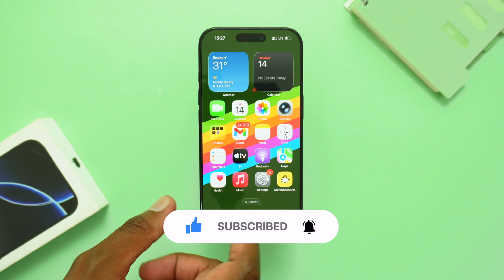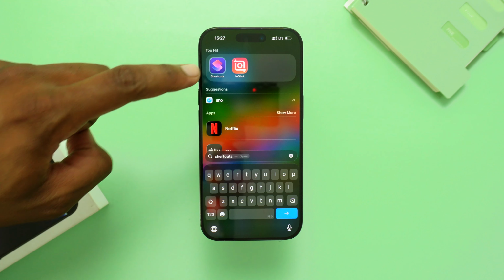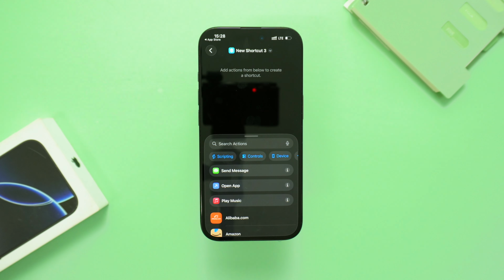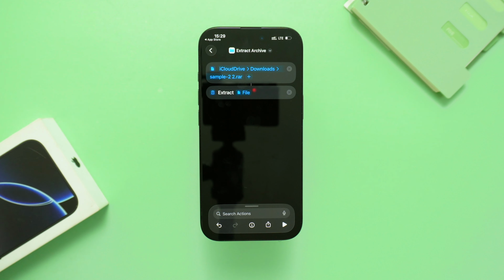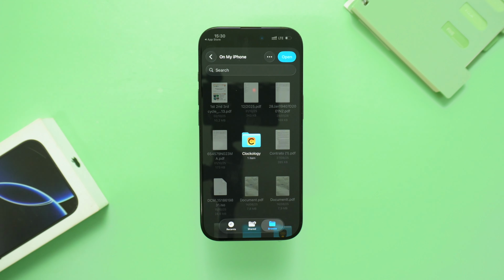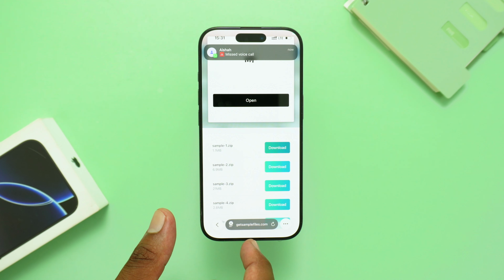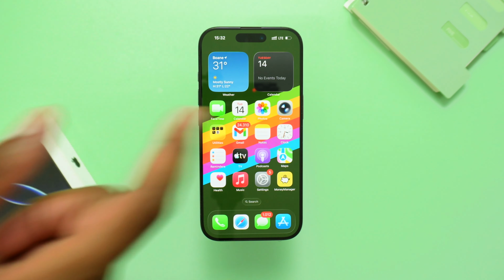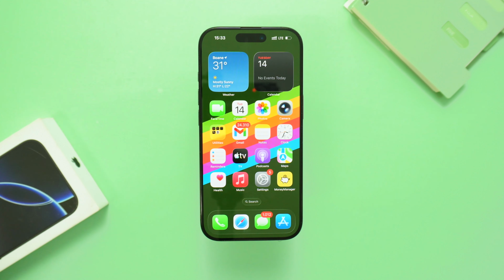How To Open RAR Files on iPhone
Here's a tutorial on how to Open and Extract RAR Files on iPhone.